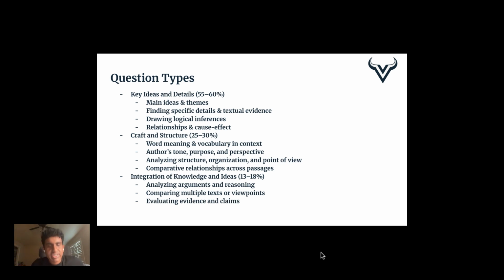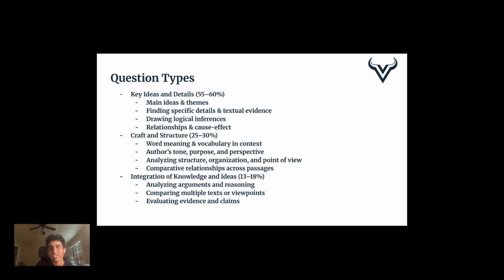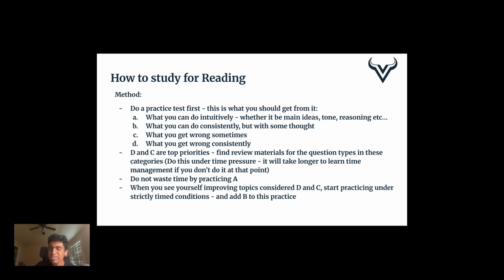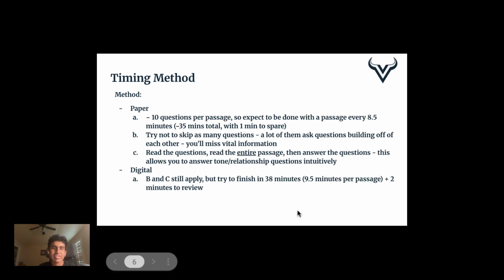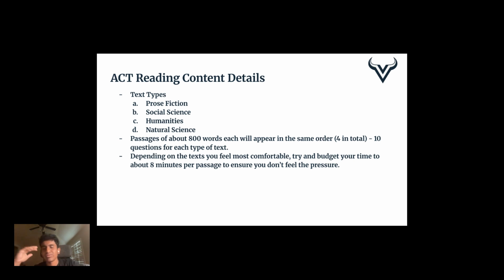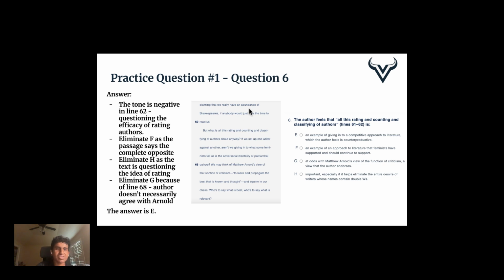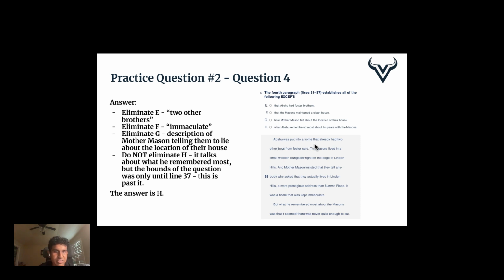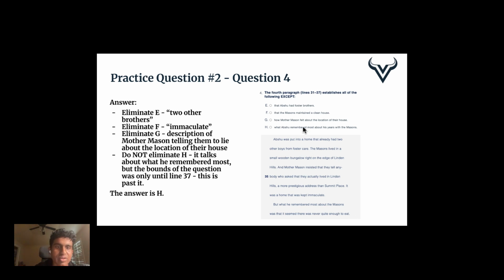ACT | Lesson 4: Reading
This video covers reading as part of the ACT course.